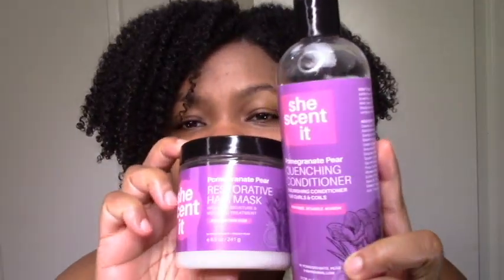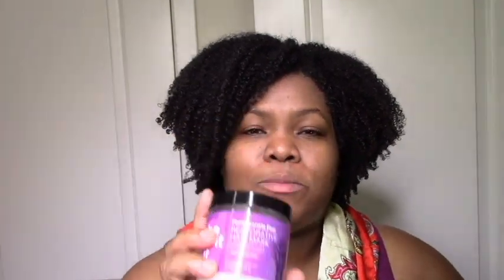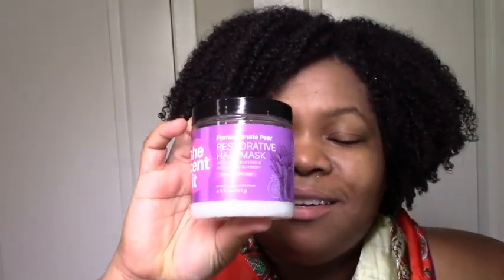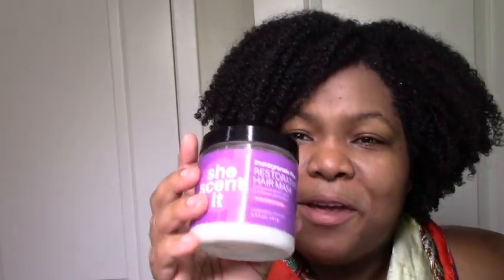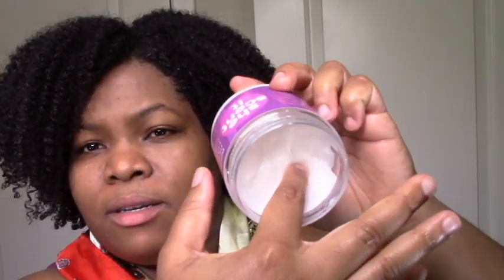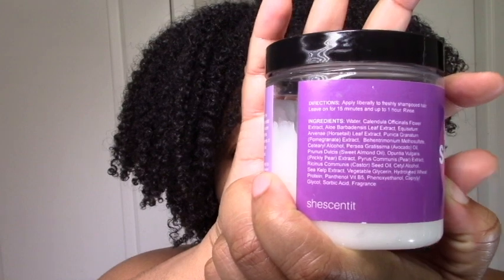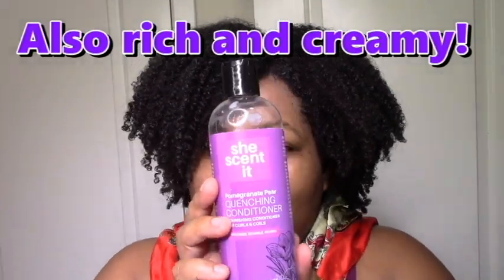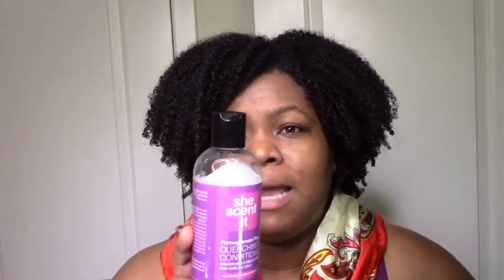She Scent It Pomegranate Pear Collection. Natural Hair Product Review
You'll be able to tell right away that I thoroughly enjoyed this conditioner and deep conditioner from the She Scent It Pomegranate Pear collection!

xoxo